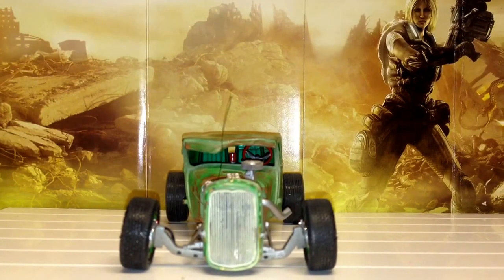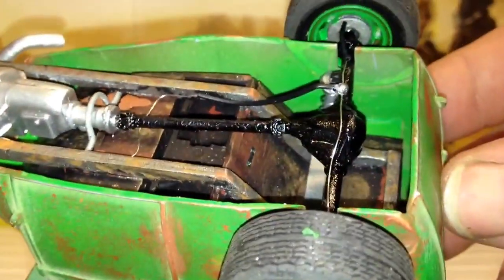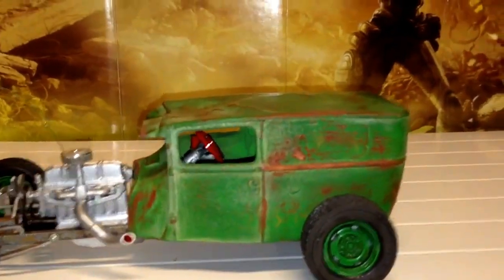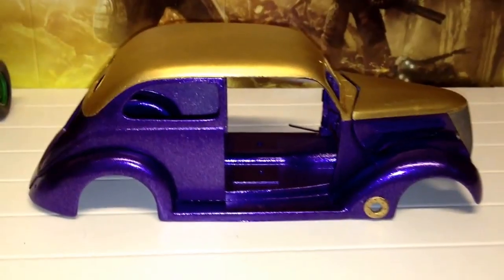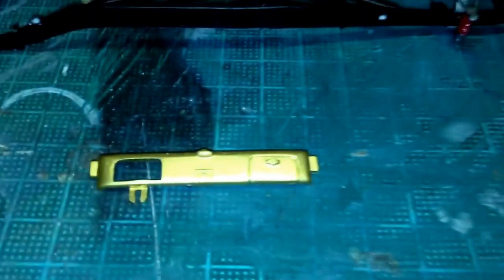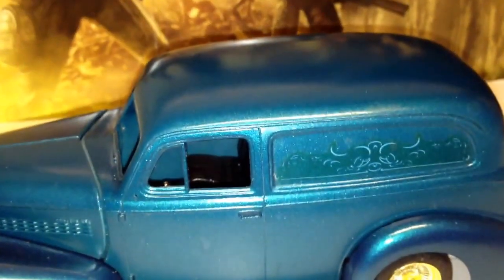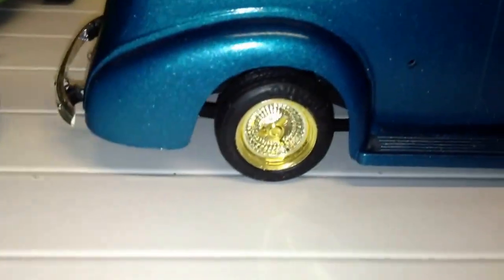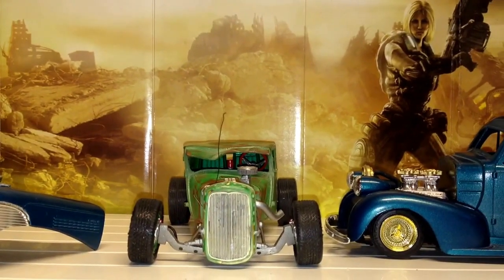26t 90% done & 37 ford